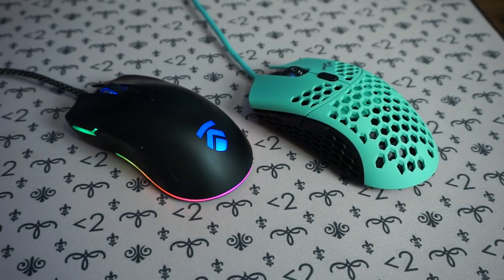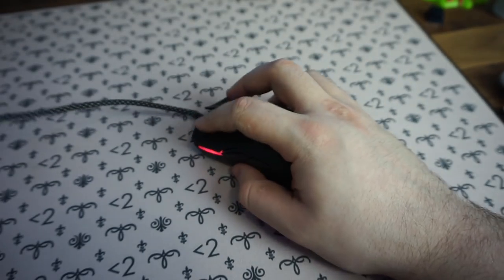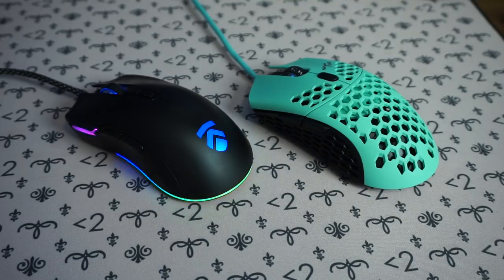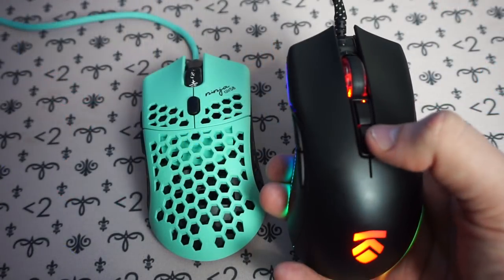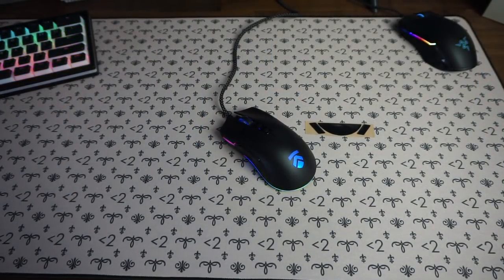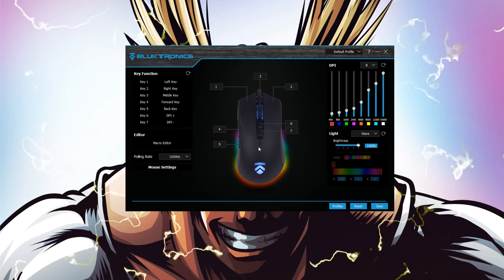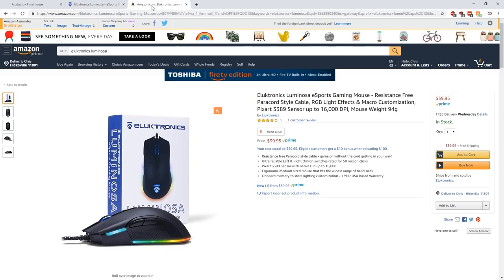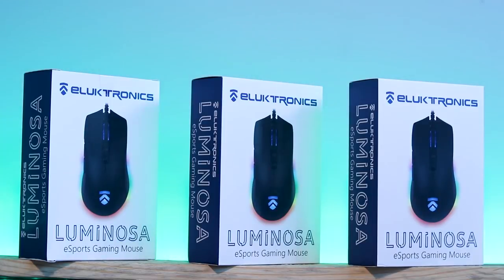Finalmouse AIR58 NINJA VS Eluktronics LUMINOSA (HUGE GIVEAWAY)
Last week i introduced you to the Luminosa, so now lets put it up against the biggest "competitive mouse" company out there...Finalmouse. You let me know which mouse you would choose! GOODLUCK!

▬▬▬▬▬▬▬▬▬▬▬▬▬▬▬▬ Socials ▬▬▬▬▬▬▬▬▬▬▬▬▬▬▬▬▬▬▬▬▬▬